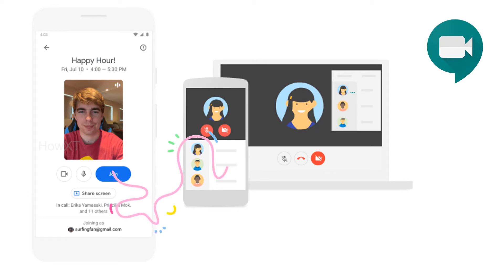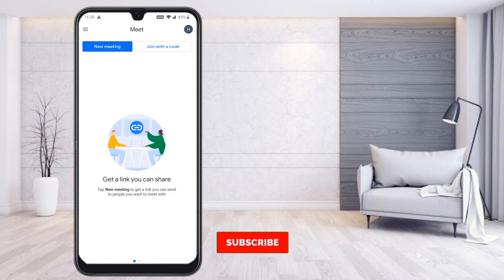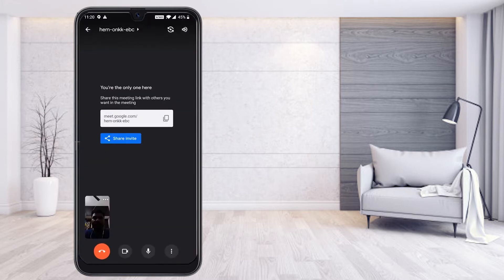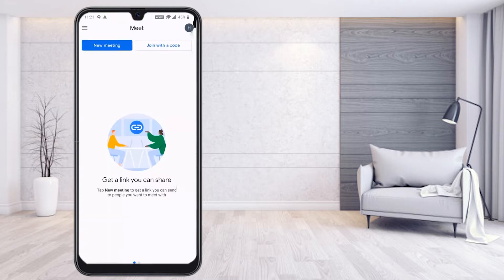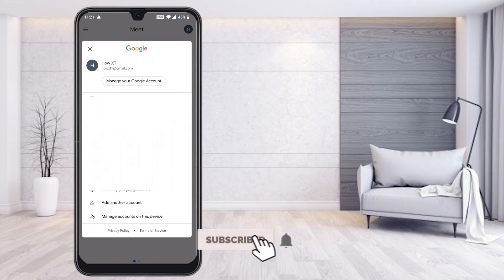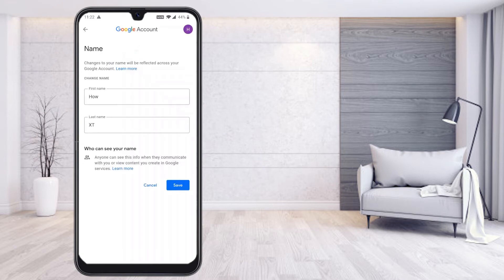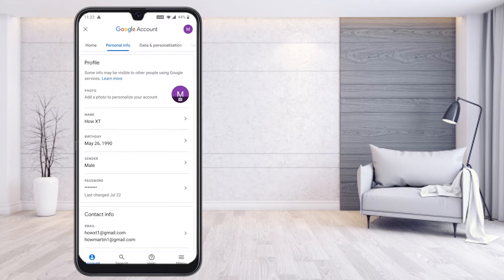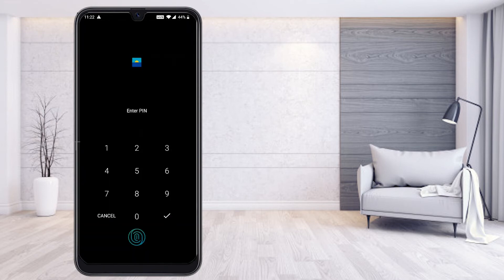How to Change Name and Profile Picture in Google Meet Meeting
This video will help you how to Change Name and Profile Picture in Google Meet Meeting.

3) How To Auto Admit Participants In Google Meet | Auto Admit Google Meet Desktop and Mobile

6) How to use Visual Effects on Google Meet | How to Change background for google Meet

9) How to Lock Google Meet Room | How to Make Waiting Room in Google Meet for Online Class

10 ) How Teacher Can Delete Class on Google Classroom | How Teacher Can Remove Students Google Classroom